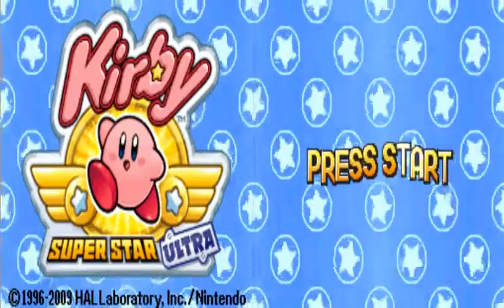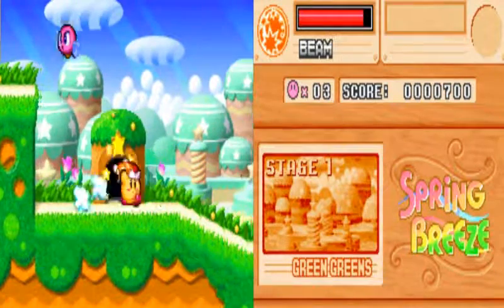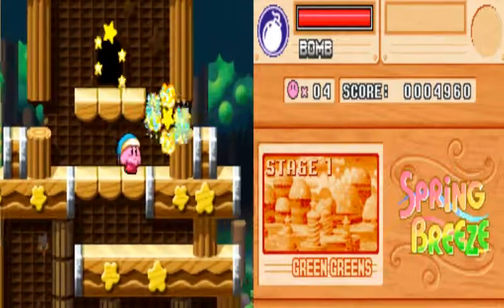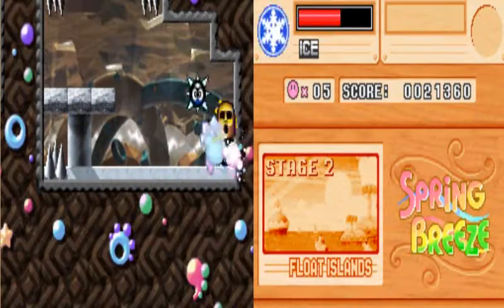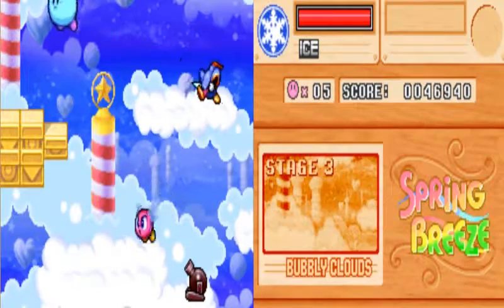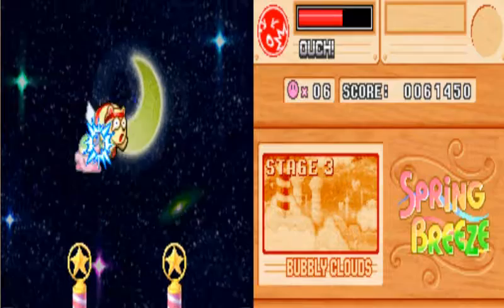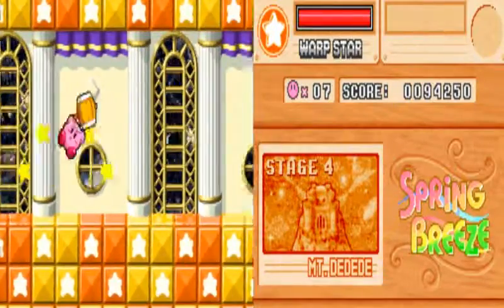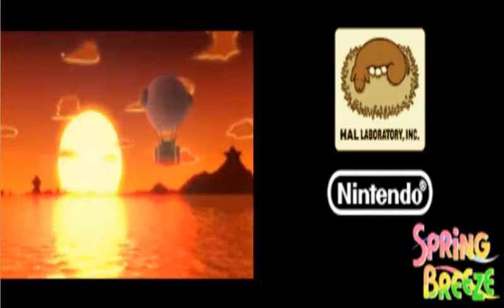Kirby Super Star Ultra #1 - Spring Breeze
Kirby Super Star Ultra, known in Japan as 星のカービィ ウルトラスーパーデラックス (Hoshi no Kābī Urutora Sūpā Derakkusu, meaning Kirby of the Stars Ultra Super Deluxe), is a Nintendo DS remake of the 1996 Super Nintendo Entertainment System (SNES) platform game Kirby Super Star. It includes all games found in the original, but adds several new ones. In addition, the game features 3D FMV cutscenes for all of the levels, improves the visuals from Kirby Super Star, has more bosses, and adds to/modifies the gameplay in some ways.
This remake features several new games. The first new levels are the sub-games, which include Snack Tracks, Kirby Card Swipe, and Kirby on the Draw. All of these games feature four Kirbys, and the objective in them is to get the most points of the four. There are also four new platforming games, though two of them are remakes of earlier games. The first is Revenge of the King, a harder version of Spring Breeze. It has modified level layouts, several new enemy designs, and several features from Kirby's Dream Land (such as the boss Kabula, formerly "Kaboola"), that Spring Breeze (a remake of Kirby's Dream Land) did not include. The second is Meta Knightmare Ultra, where the player controls Meta Knight through all of the original games (excluding Gourmet Race and The Arena): Spring Breeze, Dyna Blade, The Great Cave Offensive, Revenge of Meta Knight, and Milky Way Wishes. The third new sub-game is Helper to Hero, which is a remake of The Arena where the player controls one of the helpers that appear in the game. The final new sub-game is The True Arena, which contains all bosses from the remake. After The True Arena has been beaten, a Special-Edition Blooper Reel can be viewable in the Theater.